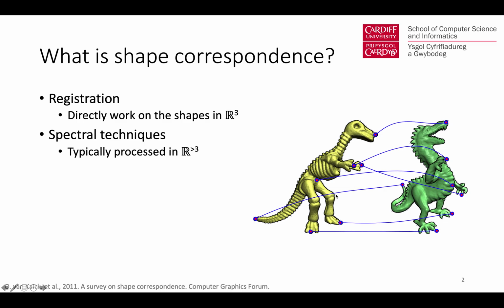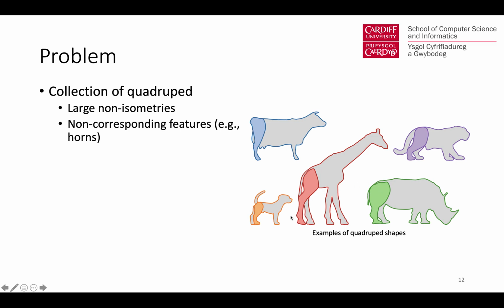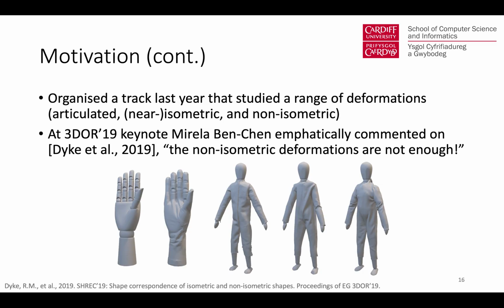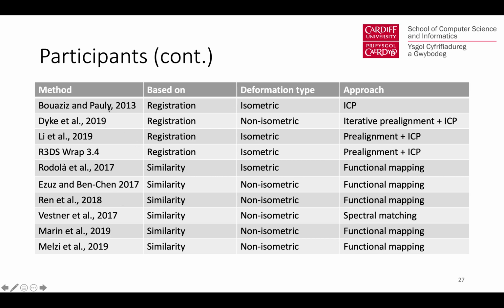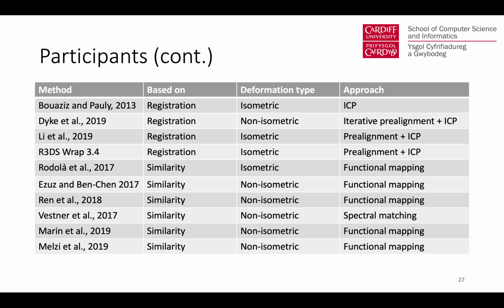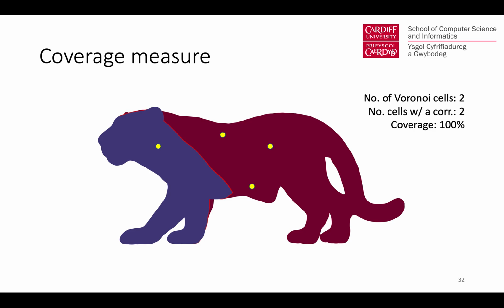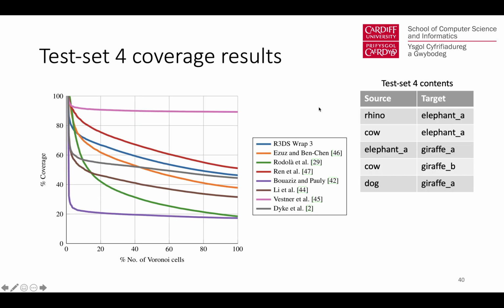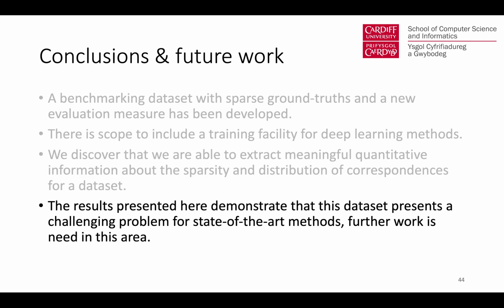SHREC Dyke Isometric Correspondence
SHREC’20: Shape Correspondence with Non-Isometric Deformations
Authors: Dyke, Lai, Rosin, Zappalà, Dykes, Guo, Li, Marin, Melzi, Yang
School of Computer Science & Informatics, Cardiff University, UK